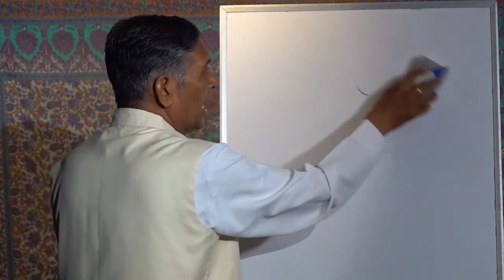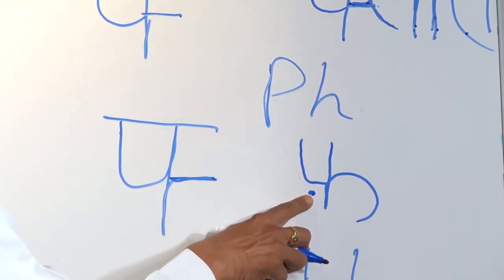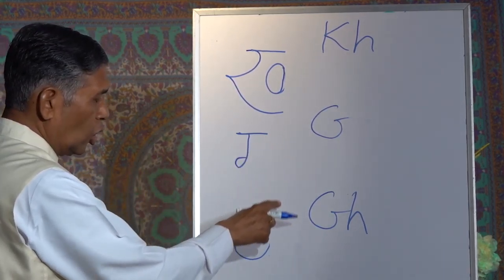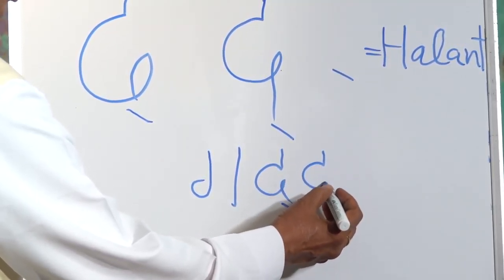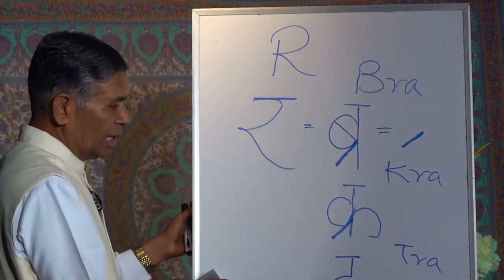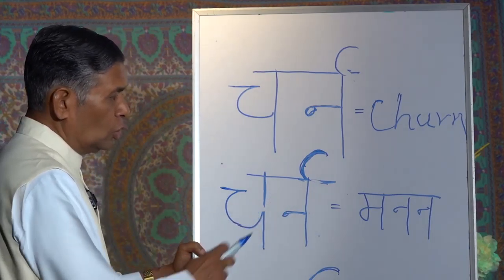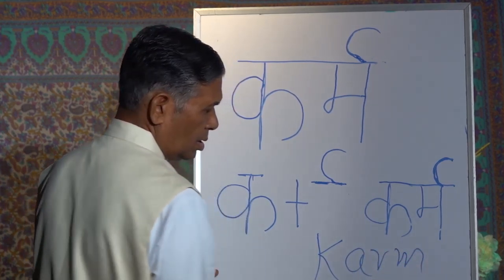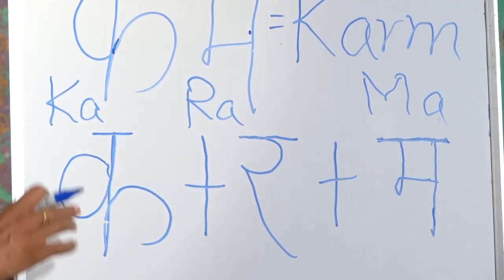EP - 6 LEARN HINDI COURSE